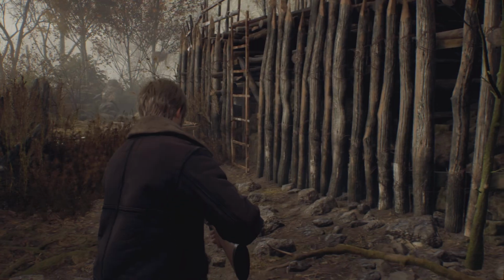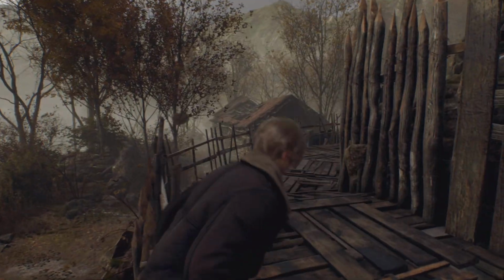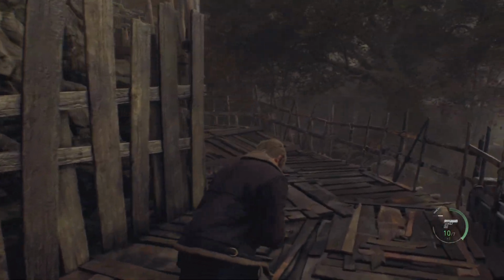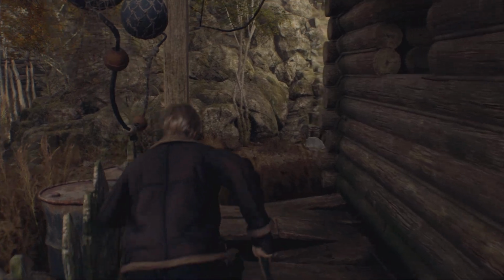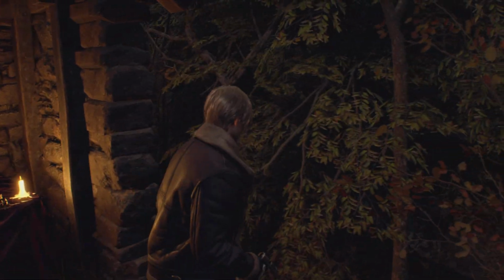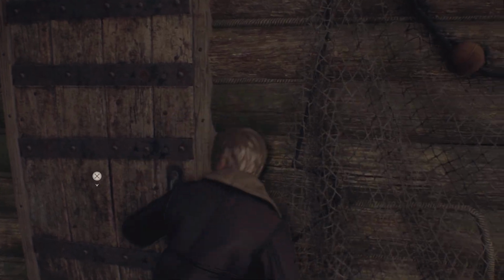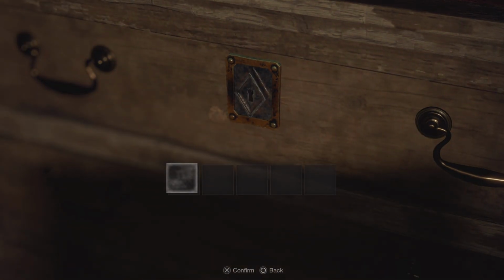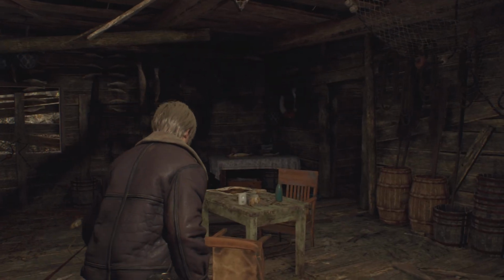Resident Evil 4 EP 9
Euro Tyrant guy